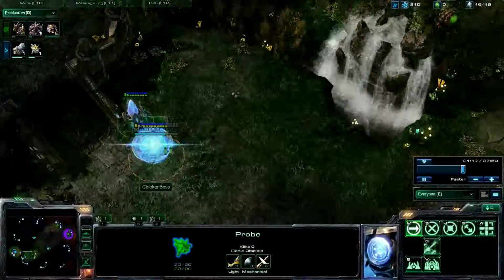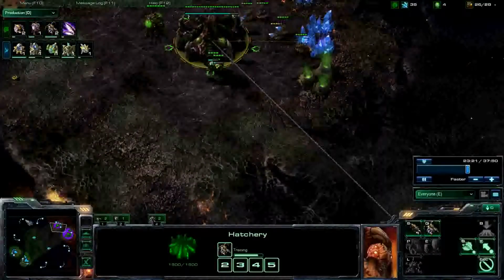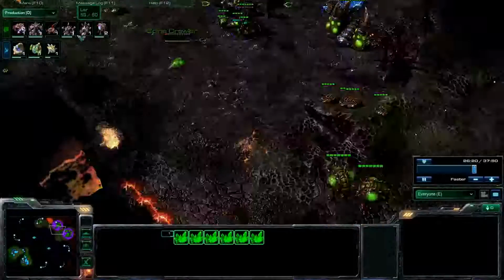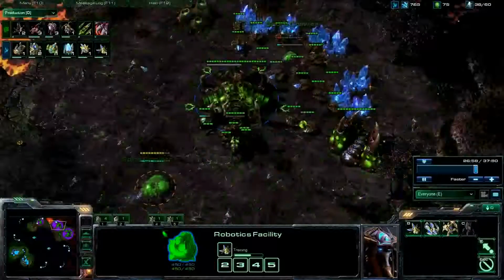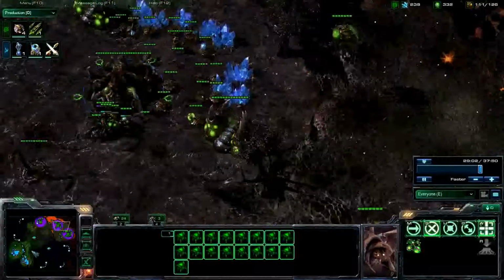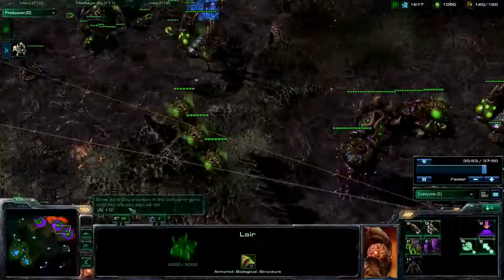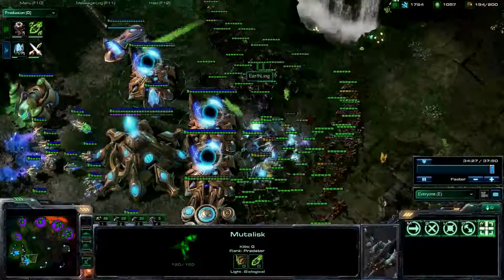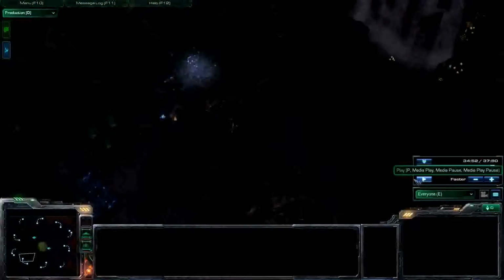Earthling Vs ChickenBoss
Hey everyone, Here is another SC2 game for ya, I hope everyone enjoys it and if you like the videos, feel free to give it a thumbs up, and if you would like to see more of my stuff, you could go ahead and subscribe, thanks everyone for watching, and as always have a great day!
P.S Let me know what games you would like to see casted, LoL? SC2? DoW? Others?